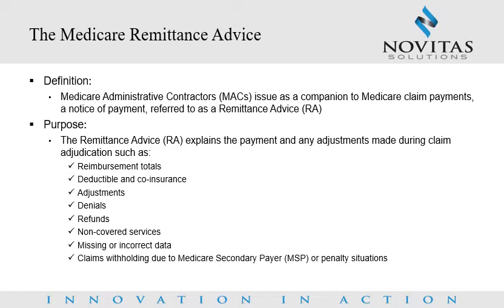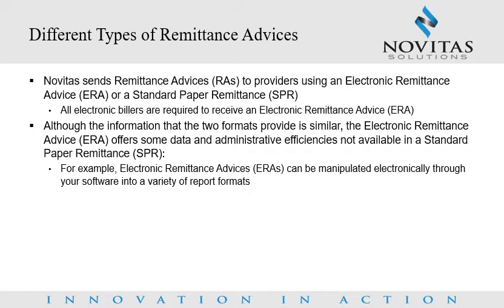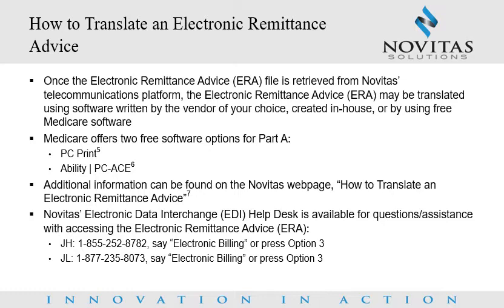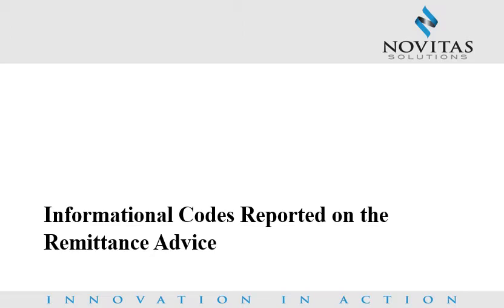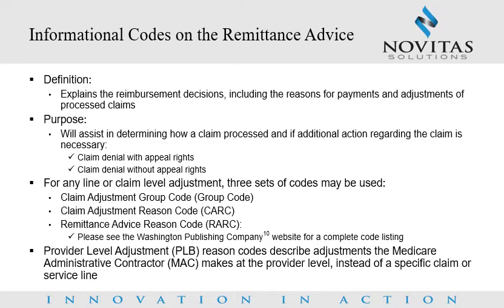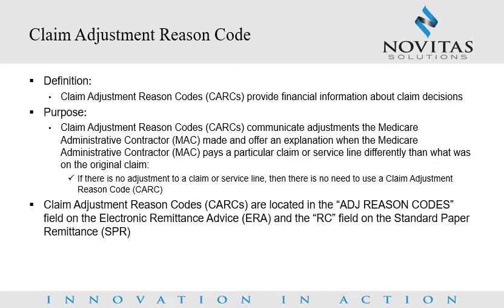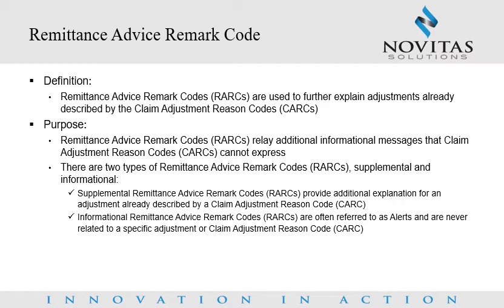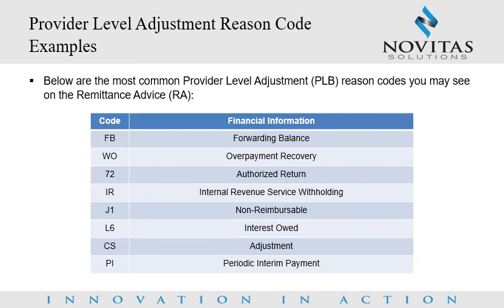Understanding the Medicare Remittance Advice Part A - Part 1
This module is the first of a two-part series regarding the Medicare Remittance Advice (MRA).  This session will discuss the basics and informational coding found on the Remittance Advice (RA); such as, Claim Adjustment Reason Codes (CARCs), Remittance Advice Remark Codes (RARCs) and Provider Level Adjustment (PLB) Reason Codes.

We are always looking for ways to improve your experience with our Provider Outreach and Education Program. Please take this quick survey to provide us with feedback regarding this video.

Video content was reviewed on May 23, 2022, no changes.